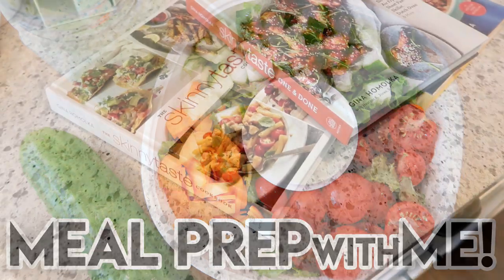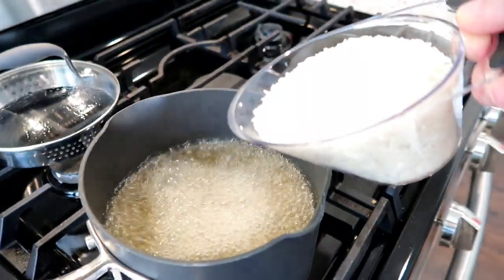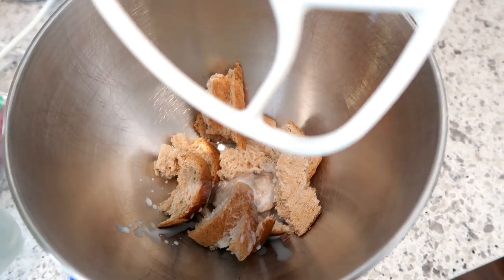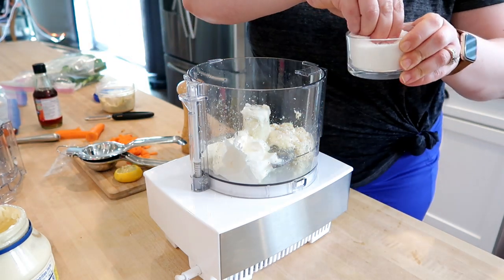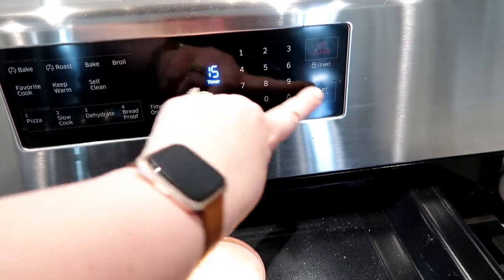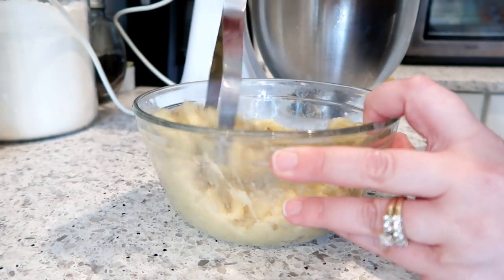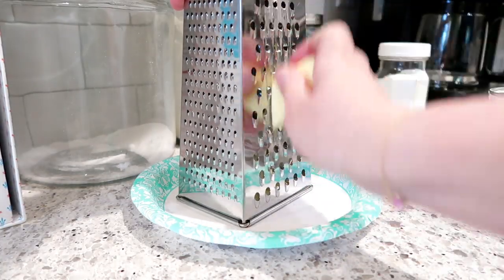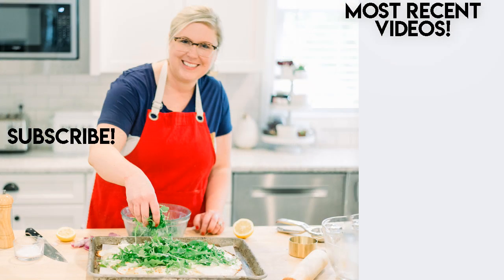*NEW* HEALTHY MEAL PREP! 🥗 SKINNYTASTE RECIPES 🍽 GREEK CHICKEN BOWLS + BLUEBERRY SCONES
This week I am making six Skinnytaste recipes including greek chicken and rice bowls, blueberry scones, chocolate chip banana muffins, green goddess dressing, spaghetti and meatballs, and egg salad.

Cookbooks:
---The Skinnytaste Cookbook
--- The Skinnytaste Air Fryer Cookbook
--- The Skinnytaste One and Done Cookbook

Links to products mentioned in this video:
--- Garlic press
--- Pyrex 3 piece glass measuring cups
--- Magnetic measuring spoons
--- OXO Clear measuring cups
--- Glass meal prep containers
--- OXO Salad Spinner
--- Zyliss chefs knife
--- Citrus juicer
--- Rubbermaid clear containers
--- Kitchen Aid mixer
--- Blue nonstick pans with white interior
--- Food processor
--- OXO Salad Container
--- OXO egg slicer
--- Cuisinart stainless steel pot
--- Mini muffin tin
--- Box grater